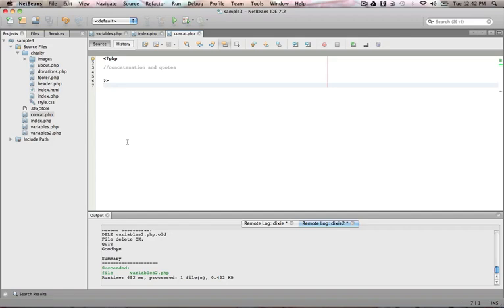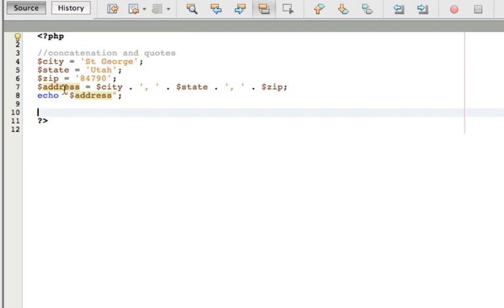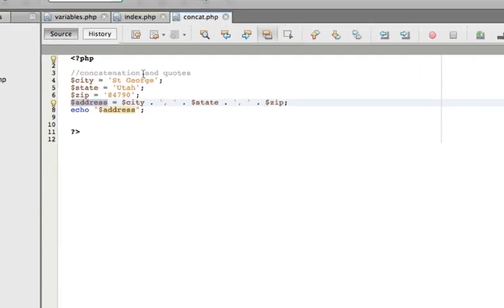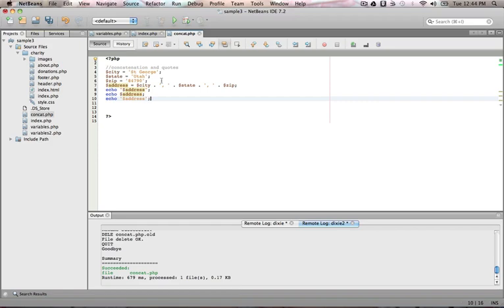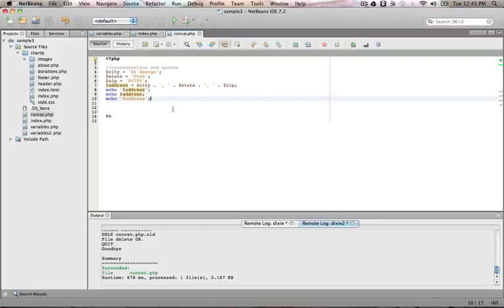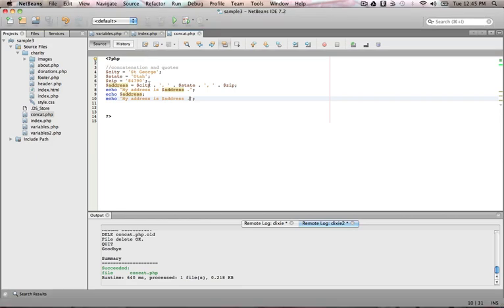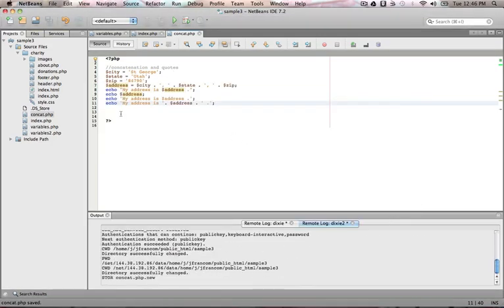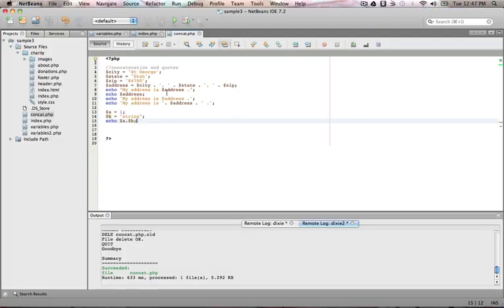vt4000 php concat quotes